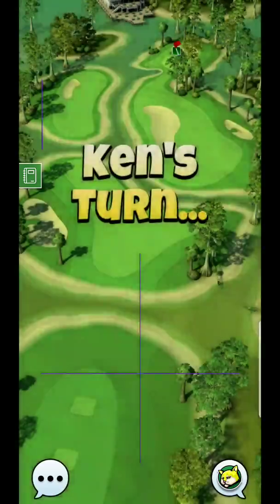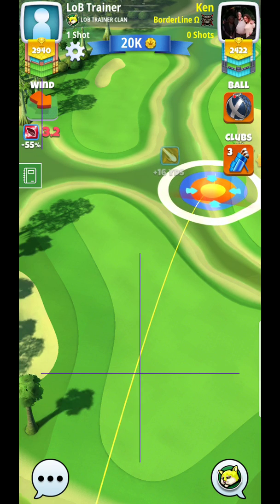Golf Clash Football Tournament Hole 7 PRO